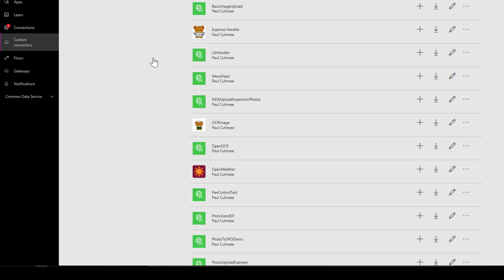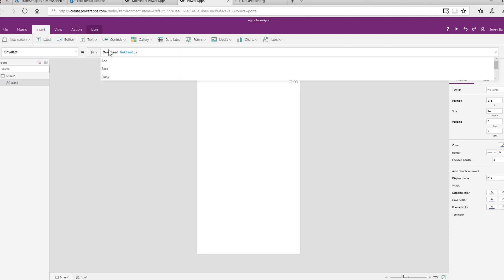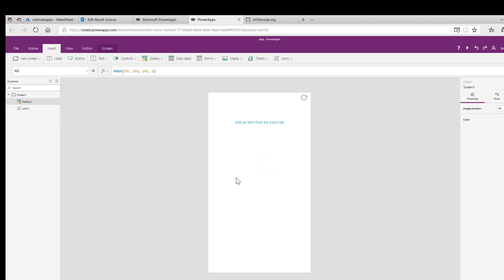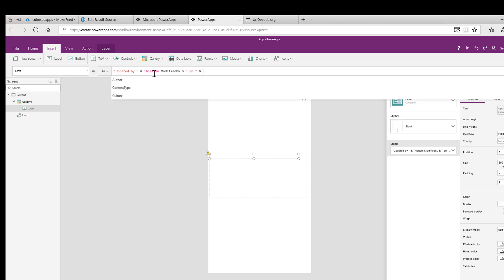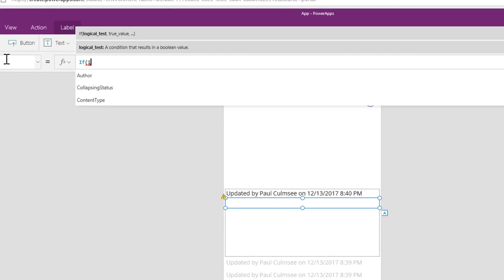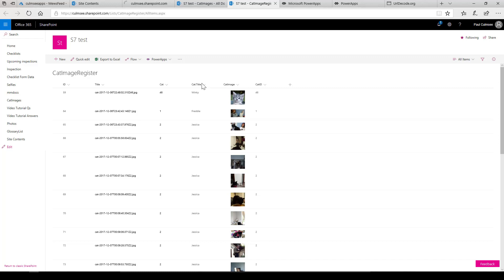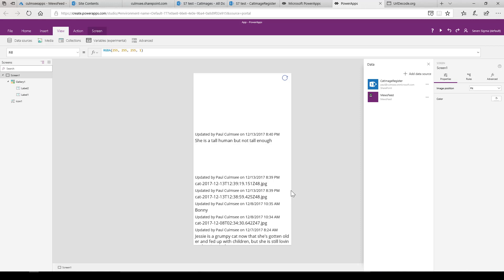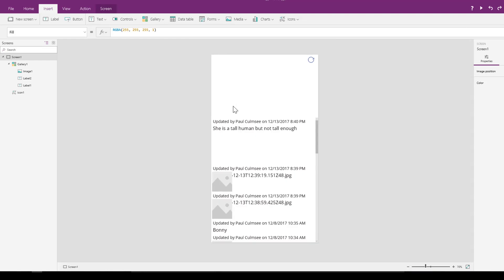Make an Activity Feed in PowerApps from SharePoint - 5/6